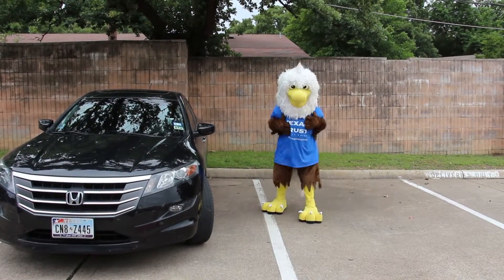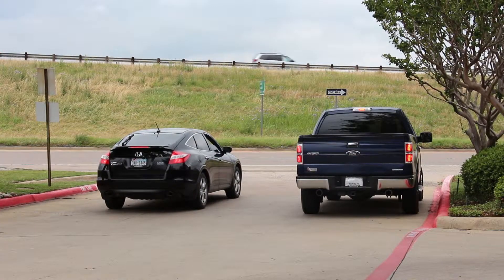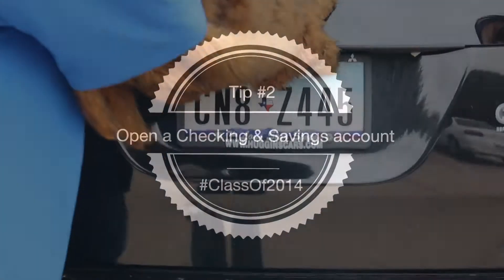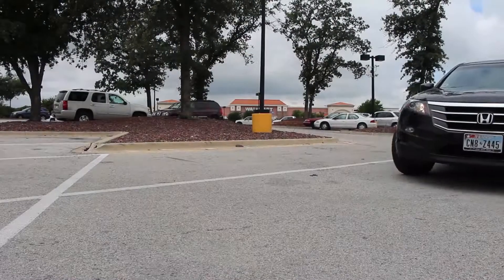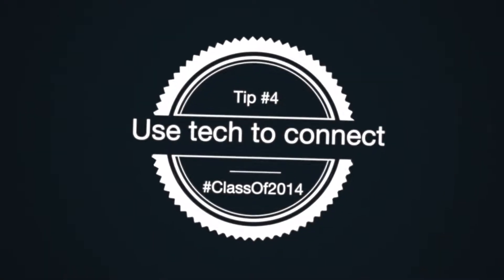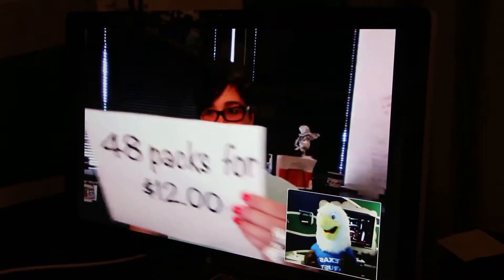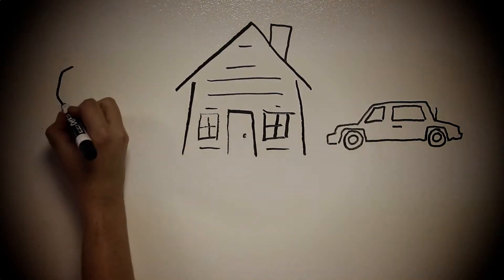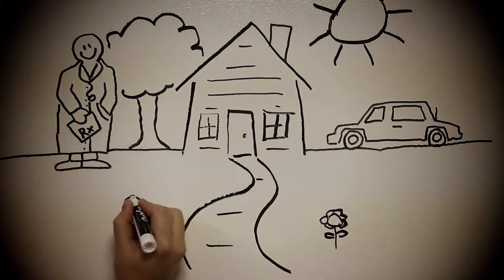5 Tips For Your Graduate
Your eagle is leaving the nest. These five tips will ensure a safe flight.